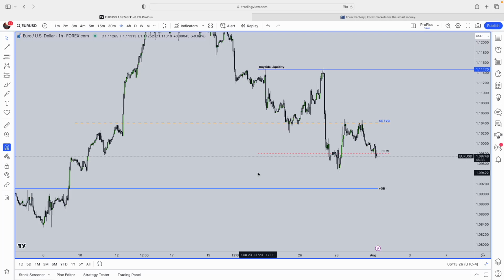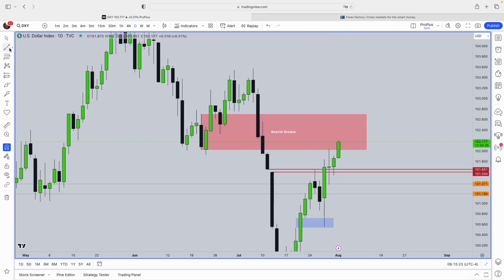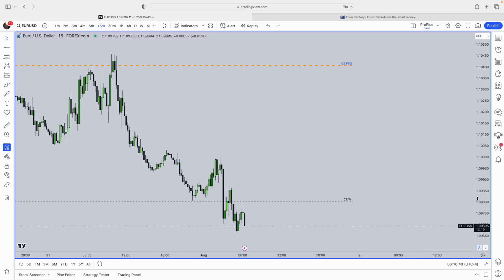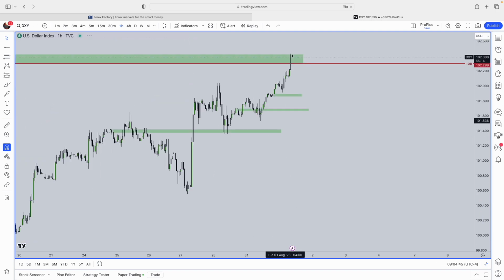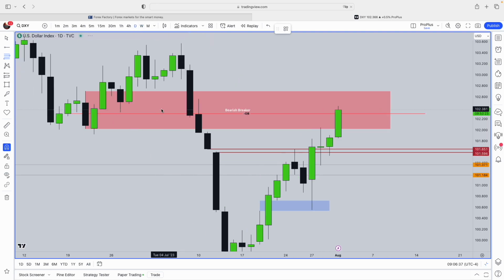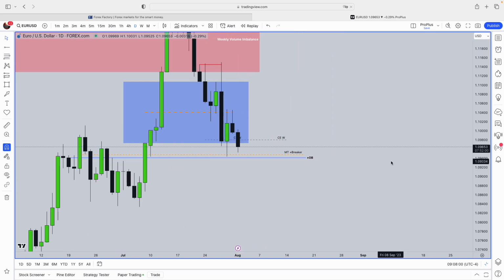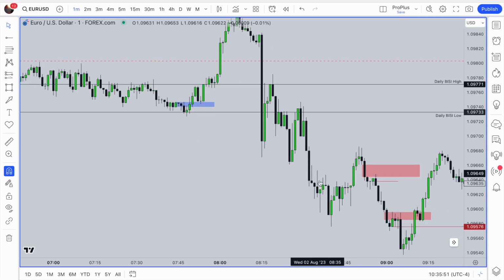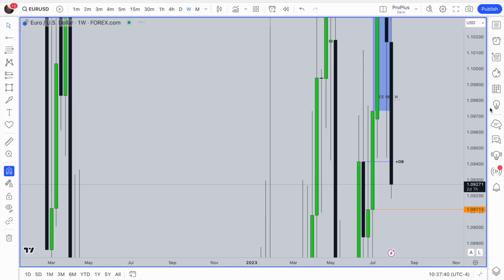EURUSD Weekly draw of liquidity prediction explained and executed. 01.08.23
shout out to ICT
learn this on his YouTube
I upload this for my journalling and to save storage.